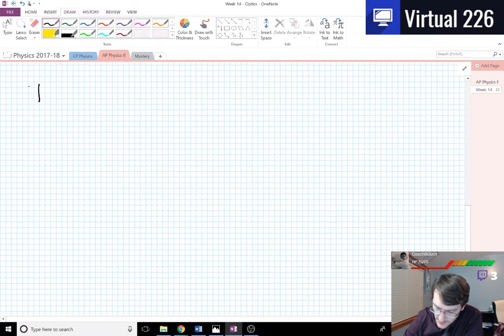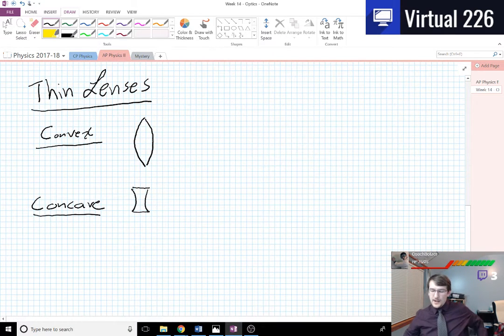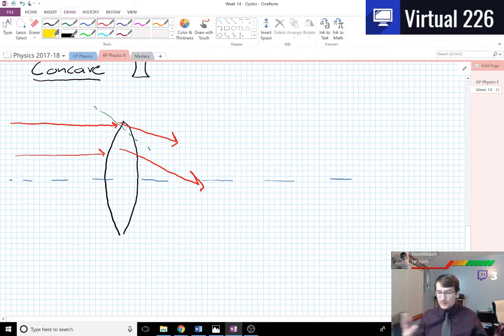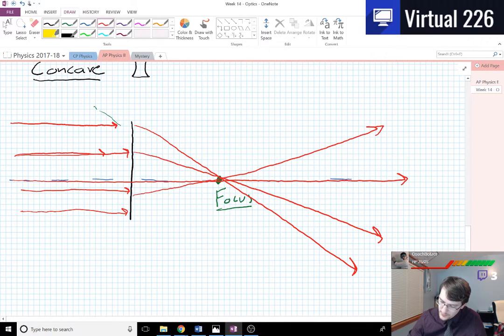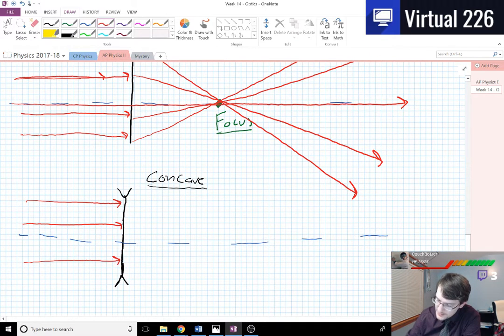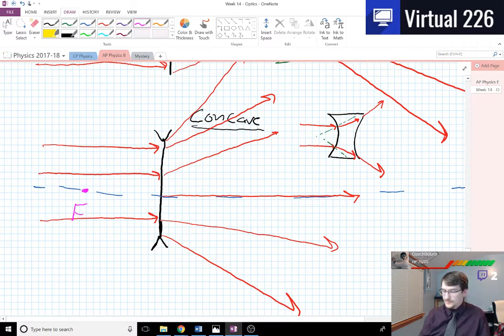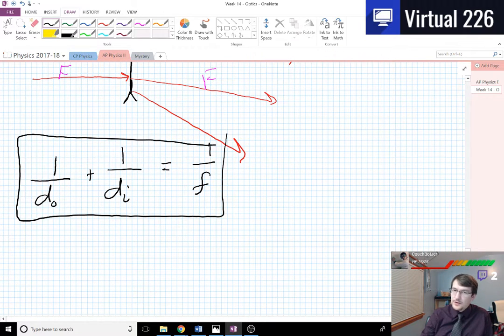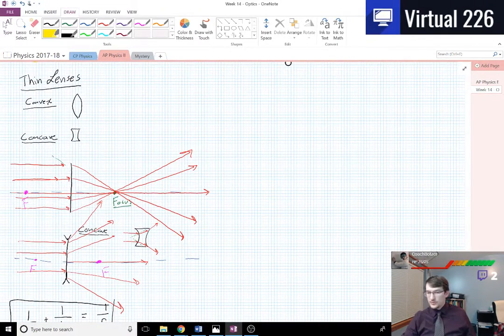AP II - Introduction to Thin Lenses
We look here at a brief introduction to thin lenses which we will expand upon in class.

I also touch on how to look at a double lens system at the end of the video.